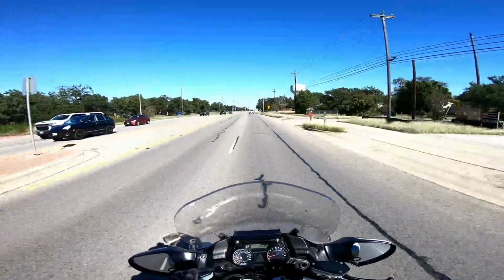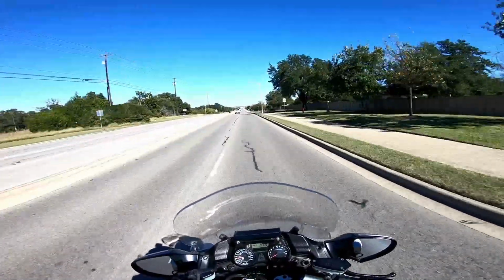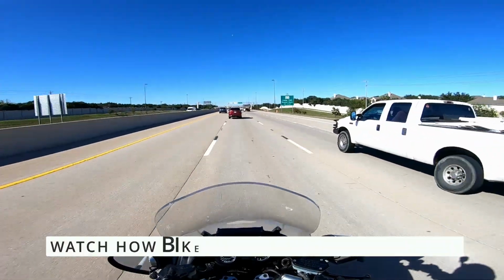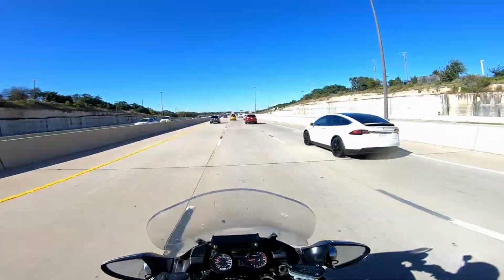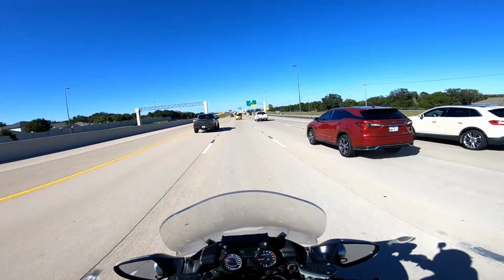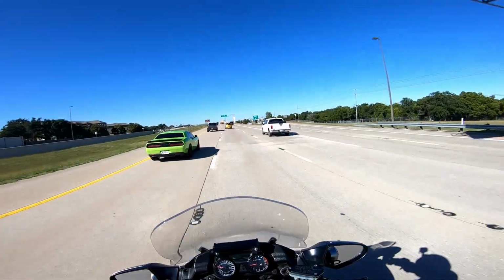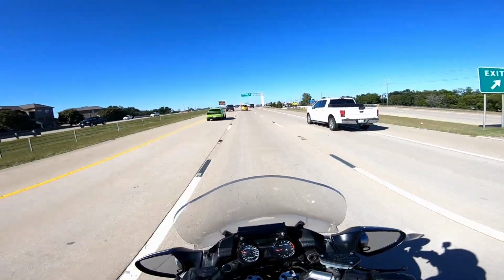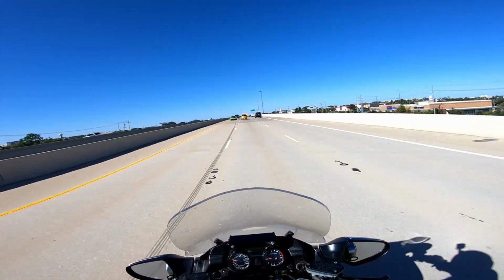How To Ride A Motorcycle In Wind With Success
In this video on how to ride a motorcycle in the wind, I will give tips on riding in 3 different types of wind conditions.  Riding in the wind on a motorcycle can be very challenging depending on the type of wind conditions.  I will also ride and give you some things to think about.

Timestamps:
00:00 How To Ride A Motorcycle In Wind
00:44 Head Wind
01:03 Side Wind
01:41 Swirling Wind
02:02 Relax
02:19 Video On The Road

If you would like to become a ProRider Club member and have access to exclusive perks, click this link to join.

If you would like to support the "ProRider Central Texas channel, a monetary payment can be sent via “Zelle” to: or

If you can’t make it to one of our class click this link for DVD training program